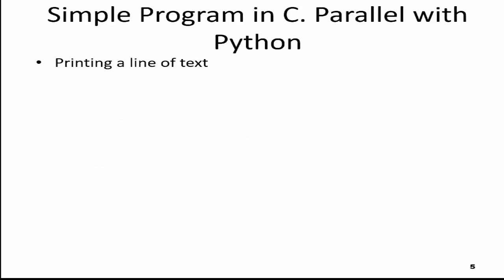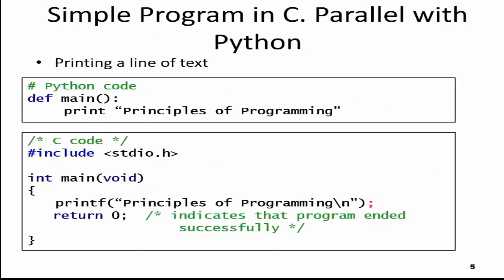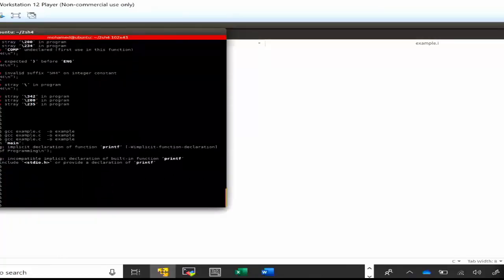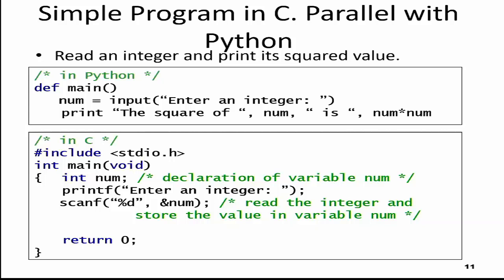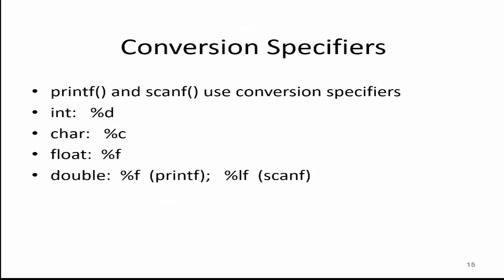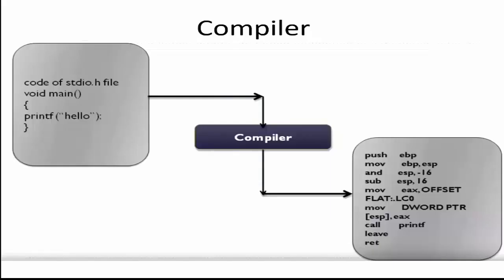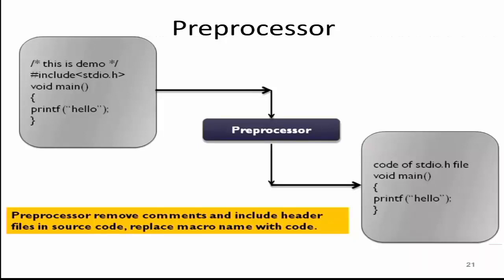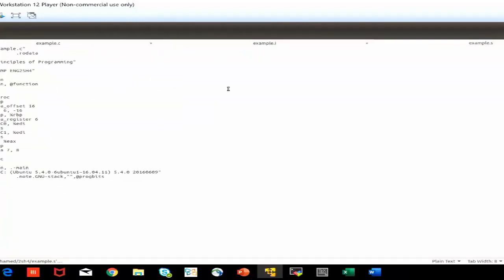Principles of Programming | C | Lec1 | Starting with Simple C Programs